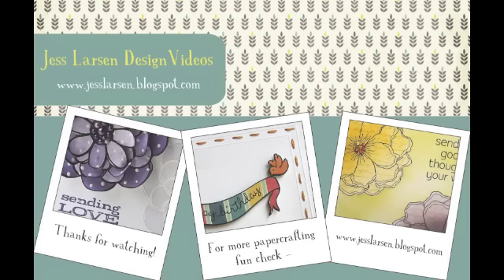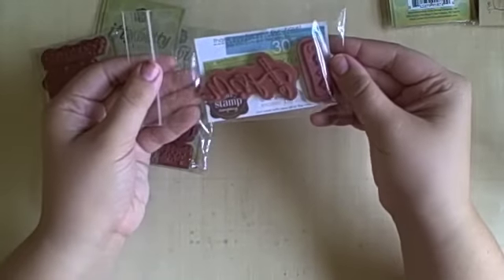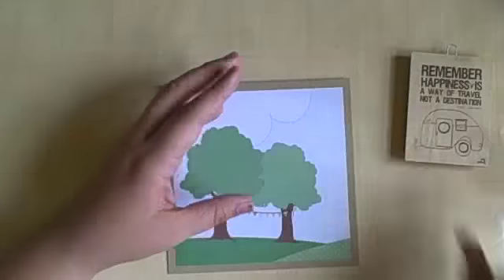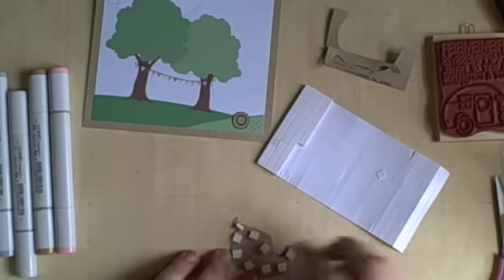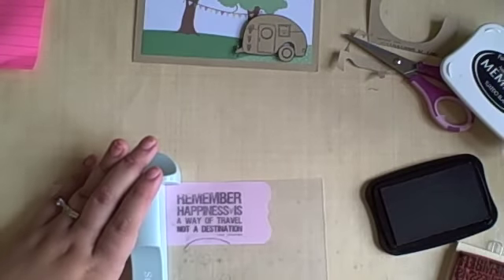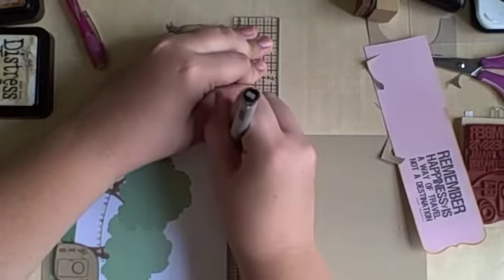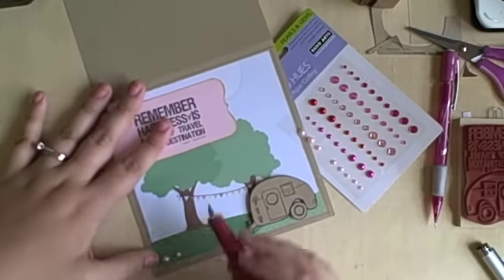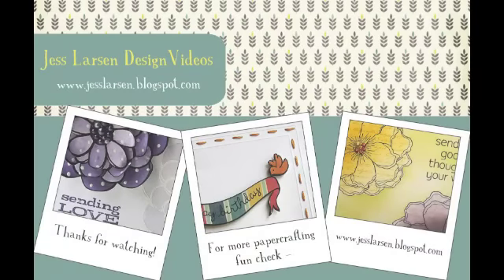Quick Haul + Make It Monday #5